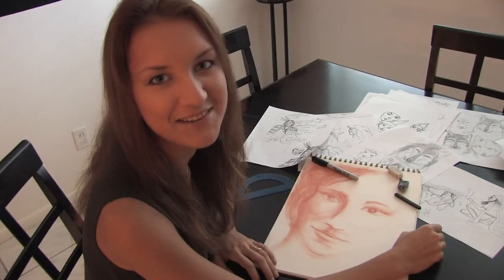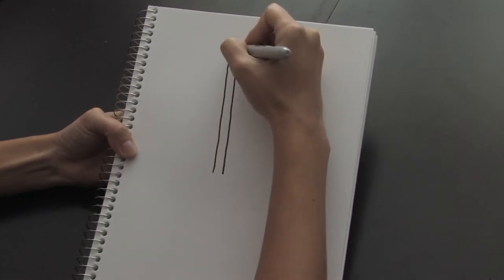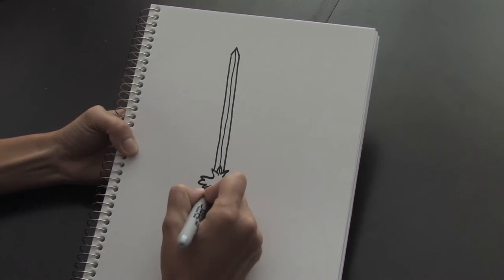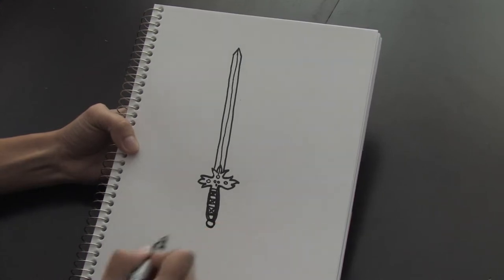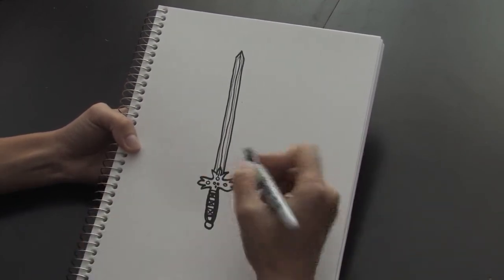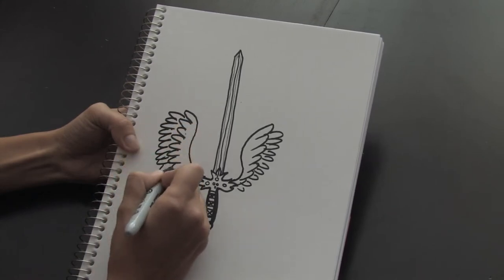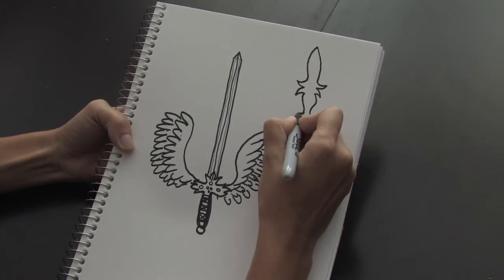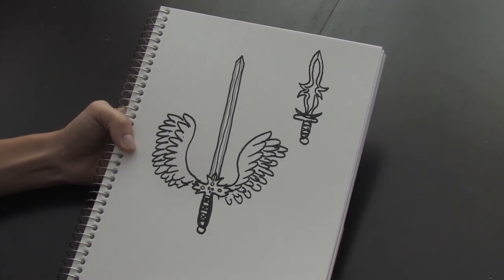How to Draw : How to Draw Fantasy Swords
Fantasy swords can be drawn in any way imaginable, and they should include a fair amount of detail and intricacy in the grip of the sword. Draw fantasy weaponry with a demonstration from an experienced artist in this free video on drawing.

Bio: Savago Lome is an artist living in South Florida who specializes in drawing and painting.